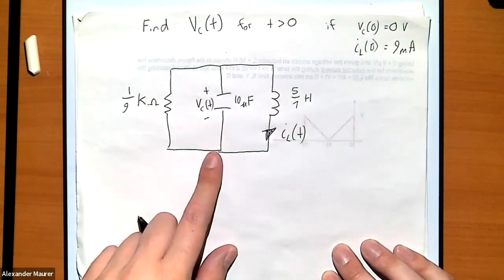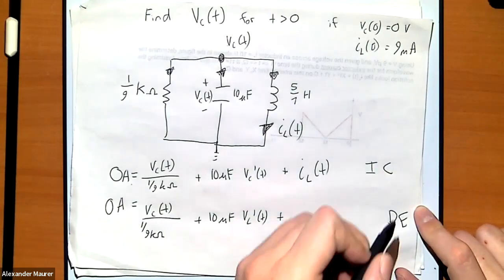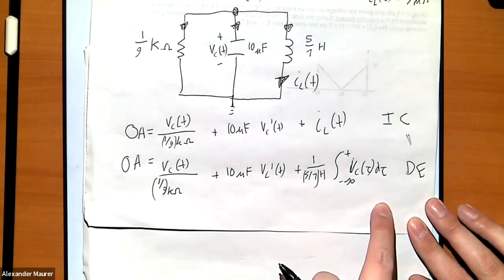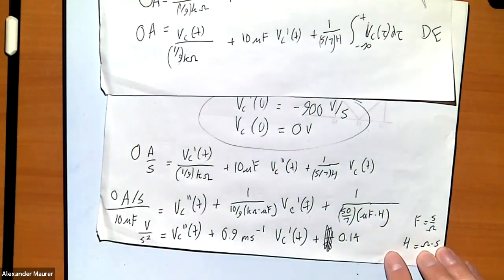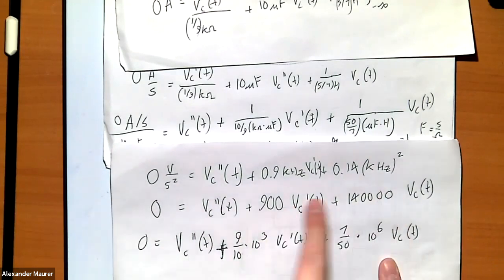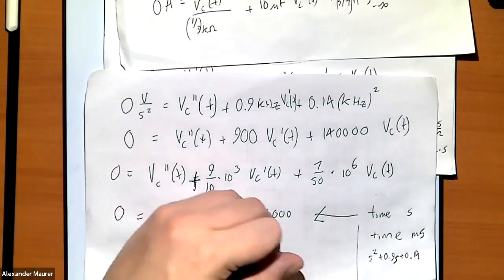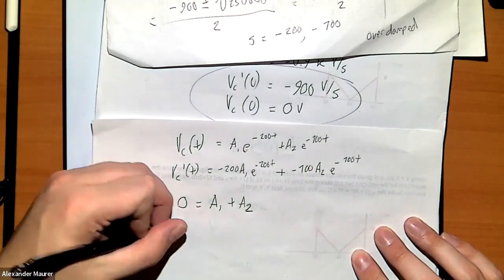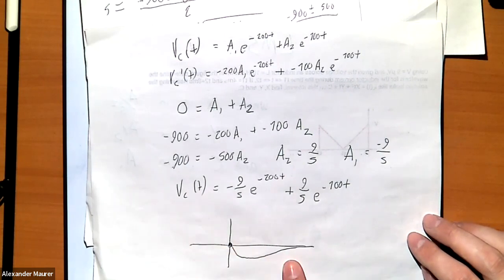Third Example Second Order RLC Circuit